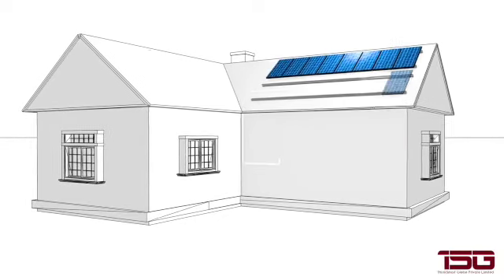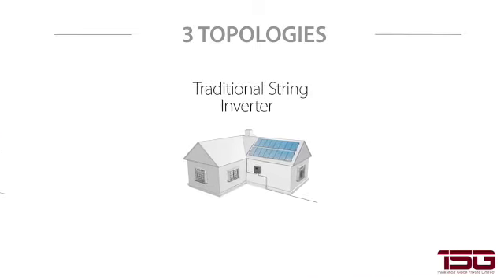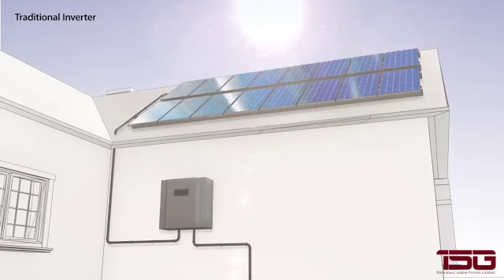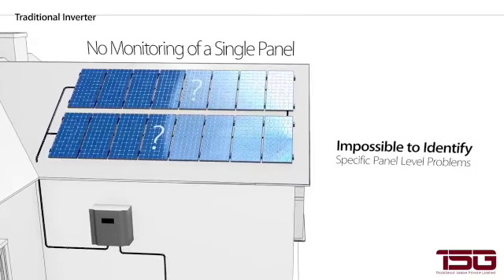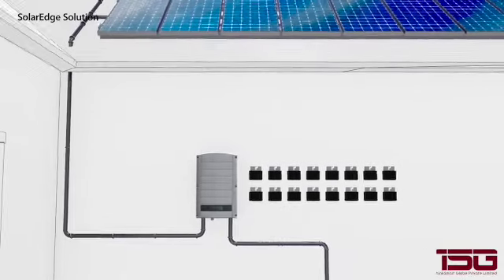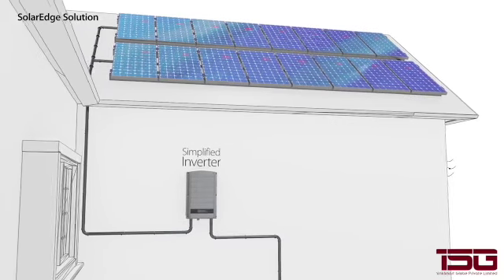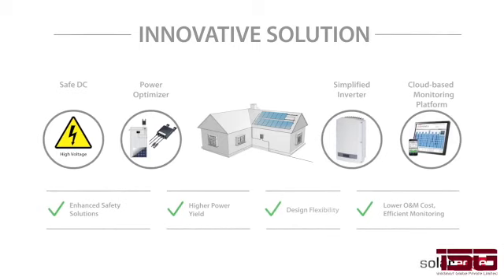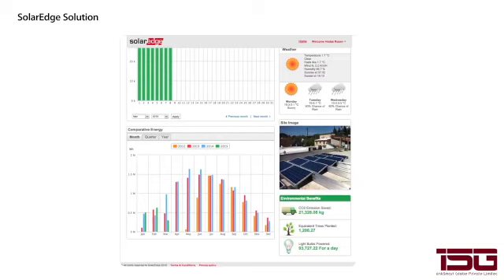SolarEdge DC Optimized Inverters Compared To Microinverters and String Inverters Technology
ThinkSmart Globe Private Limited